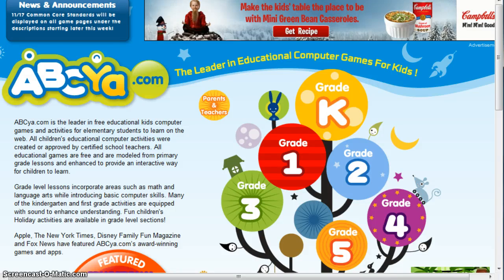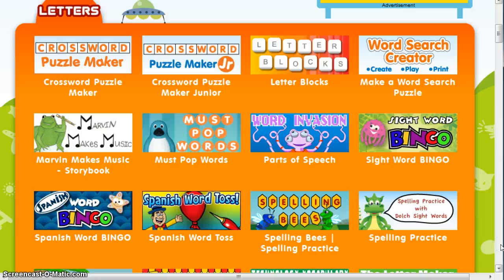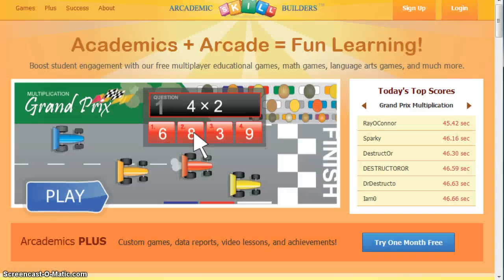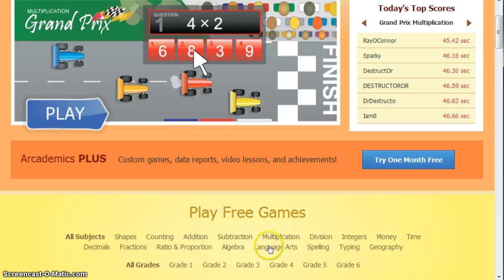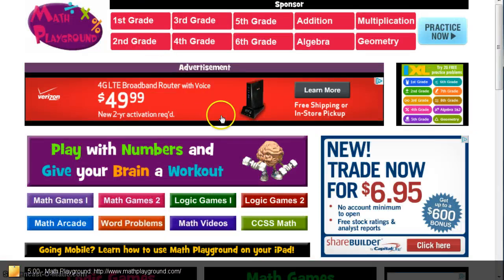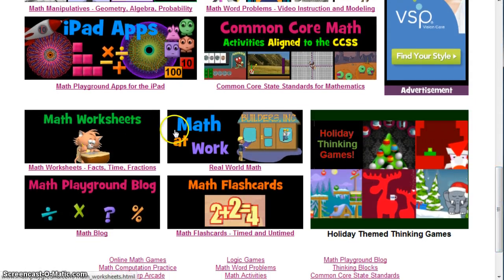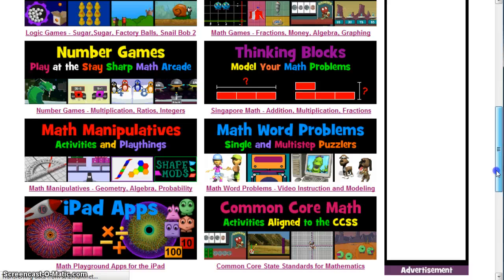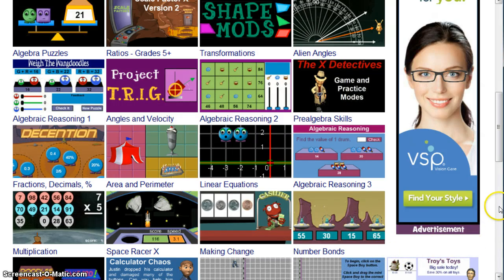Overview of 3 free online math games sites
Brief overview of 3 free online math games sites that I recommend for kids in K-6: